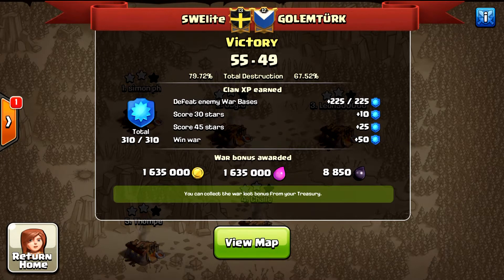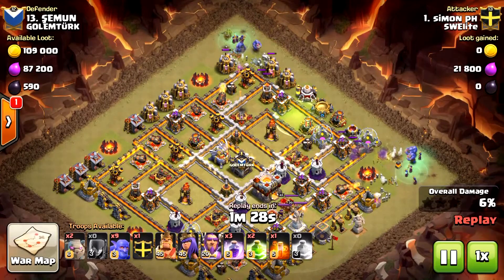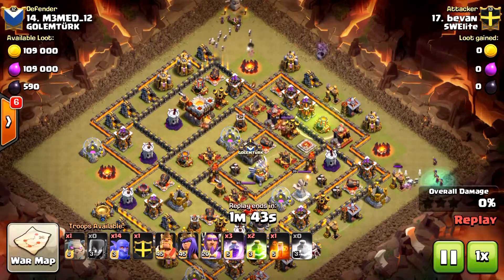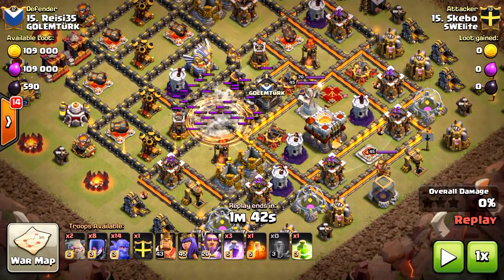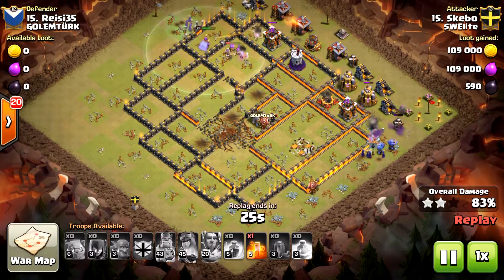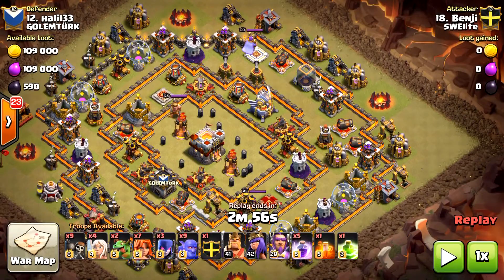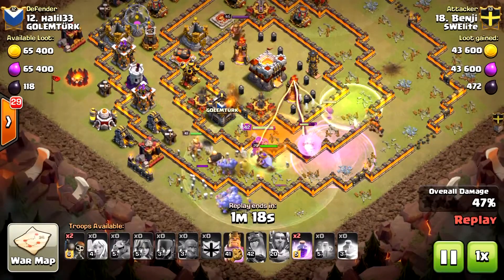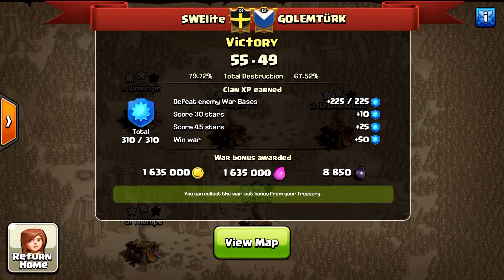Clash of Clans - Easy War Attack Strategies for TH11 ( GoBitch )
Smaller war recap showing a very easy attack strategy for town hall 11 (mainly) and also having a look at a very common TH11 war base that SHOULD NOT be used in war, because it's too easy to defeat.